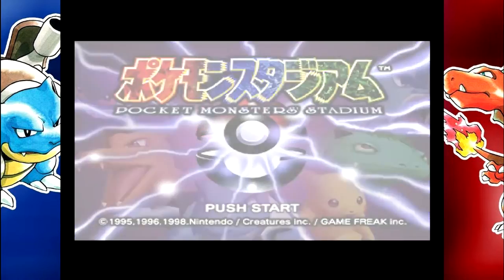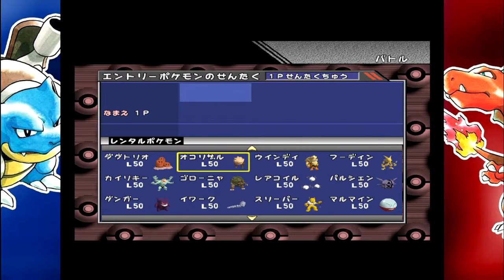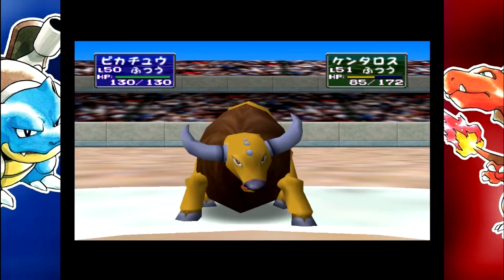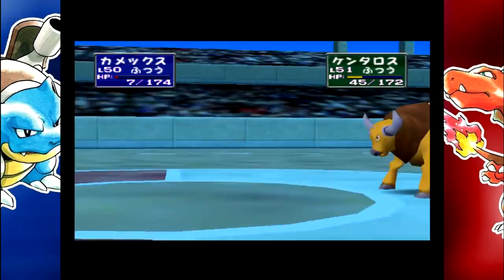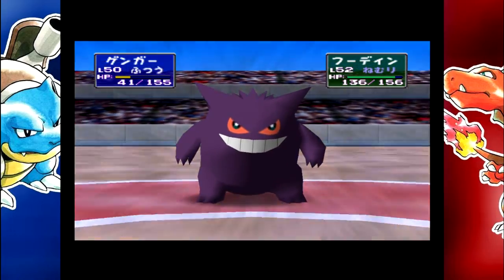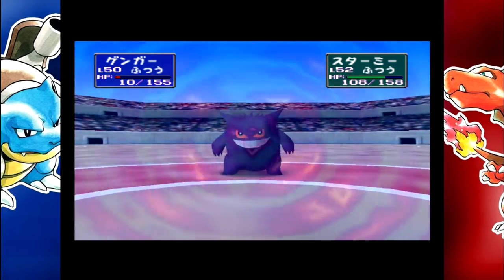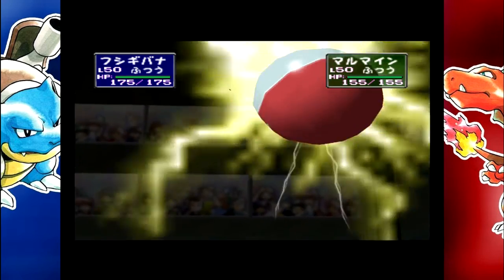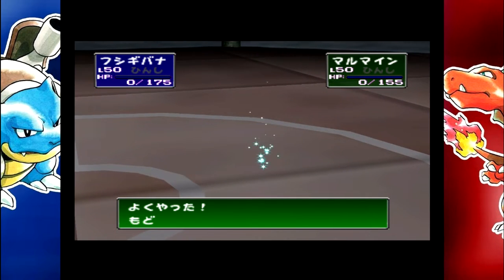Pocket Monsters Stadium | Spotlight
Pocket Monsters Stadium is a video game released exclusively in Japan, in 1998 for the Nintendo 64. In Pocket Monsters Stadium there are only 42 Pokémon instead of all 151 Generation 1 Pokémon. Pocket Monsters Stadium was originally going to be for the Nintendo 64 Disk Drive also known as the 64 Dynamic Drive, but due to the system's failure, it was only released for the Nintendo 64.

A sequel to Pocket Monsters Stadium released the following year, in Japan as Pokémon Stadium, on April 30, 1999. This was eventually released in early 2000 outside Japan as Pokémon Stadium.

Pocket Monsters Stadium was the first non-handheld Pokémon console game. The Pokémon Stadium title released in America was actually the second game in the series, with Pocket Monsters Stadium coming out on August 1, 1998. Pocket Monsters Stadium has the ability to connect to Generation I games for Pokémon transfer and battle on the Nintendo 64. The game never saw release outside of Japan because of the limited number of Pokémon available for players to battle with, the grand total in game being 42.

Come and hangout and chat with me while I stream on Twitch